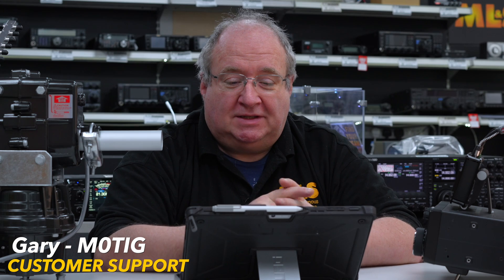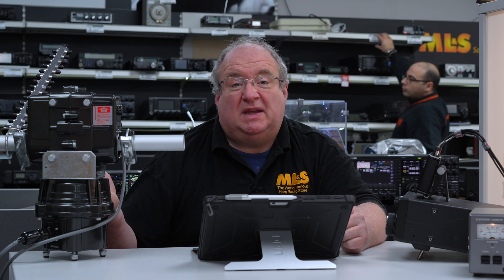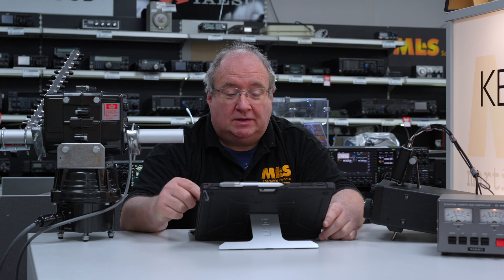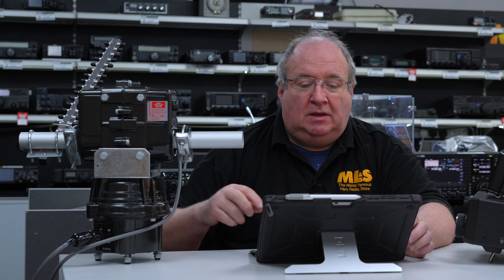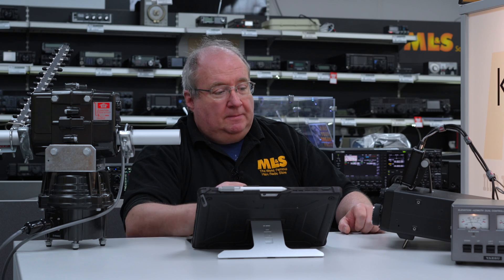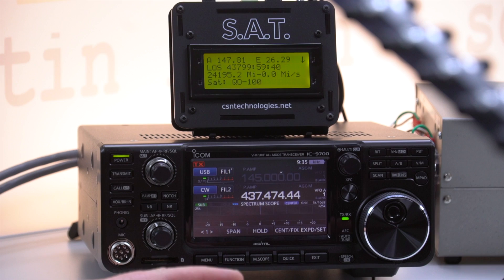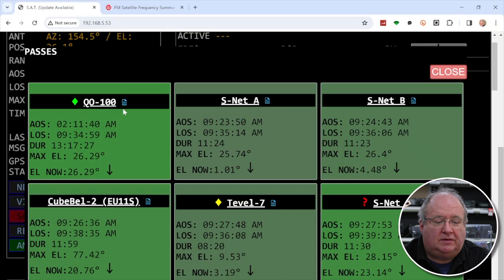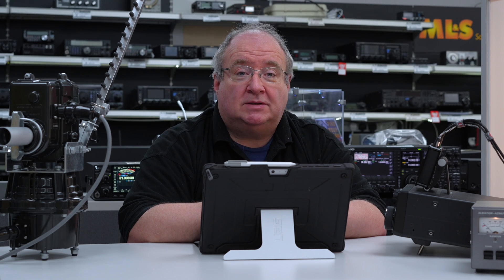Satellite Tracking Made Simple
Join Gary from Martin Lynch & Sons as he unveils the CSN Antenna Tracker with GPS, a great tool for amateur radio enthusiasts keen on satellite communications. The CSN Antenna Tracker, also known as the Self-contained Antenna Tracker (S.A.T.), is designed to streamline and simplify your satellite tracking experience. Say goodbye to the complexity and high costs associated with setting up a computer-controlled antenna rotator system. With the S.A.T., all you need is a web browser to take command.